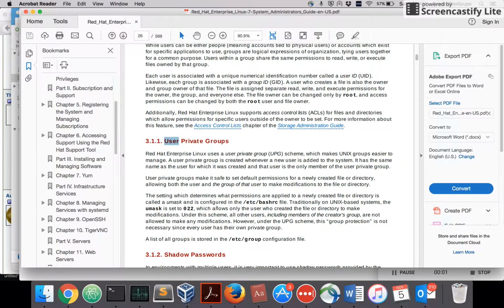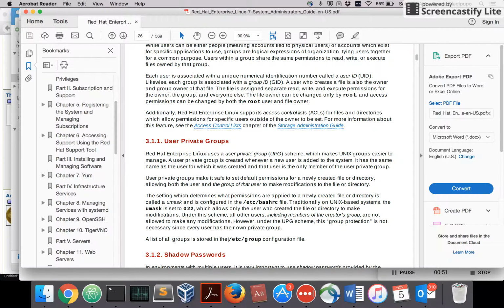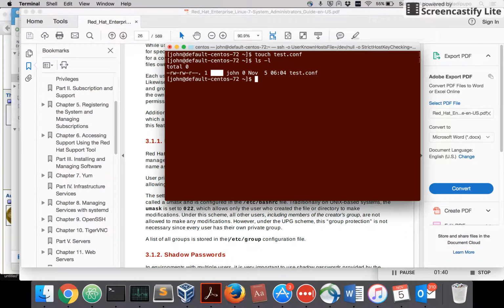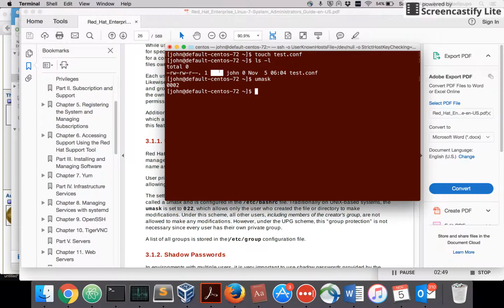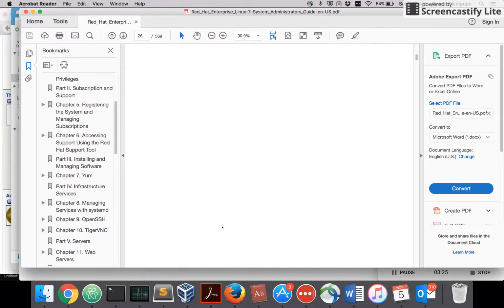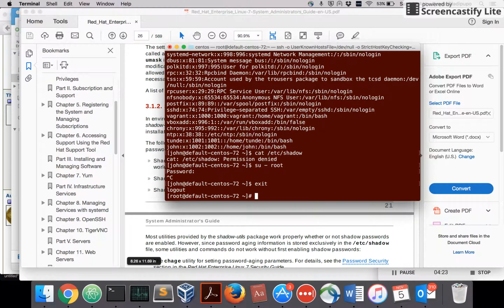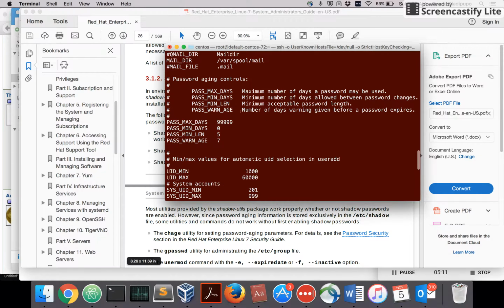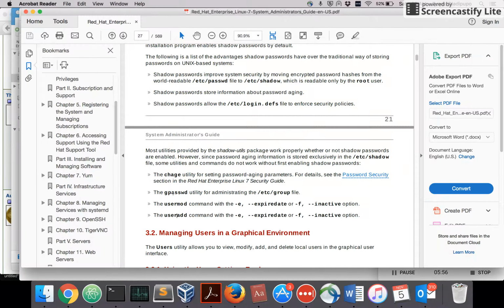Redhat & CentOS: Users and Group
This explains users, groups and user private group